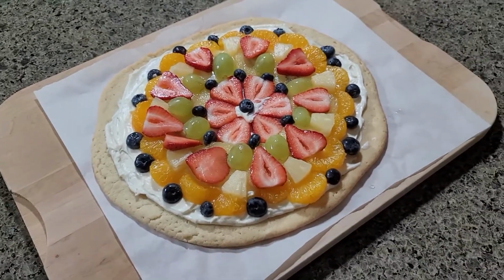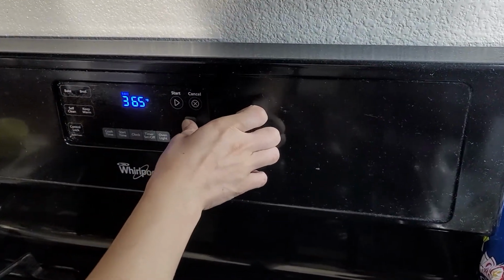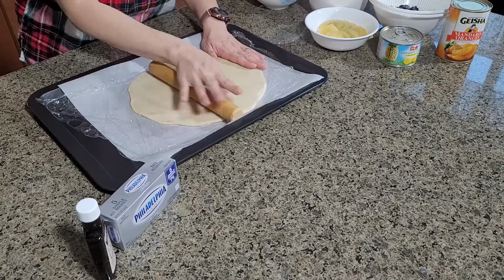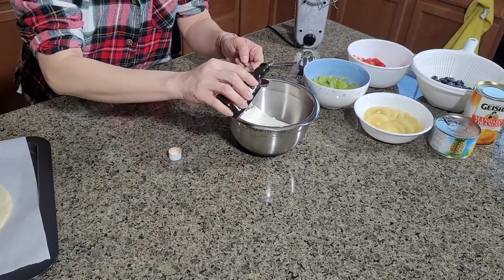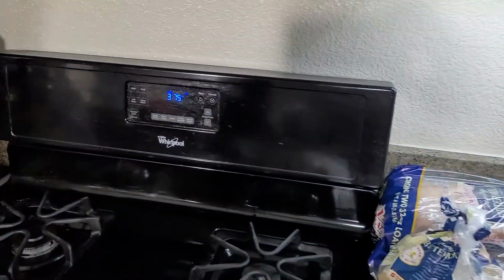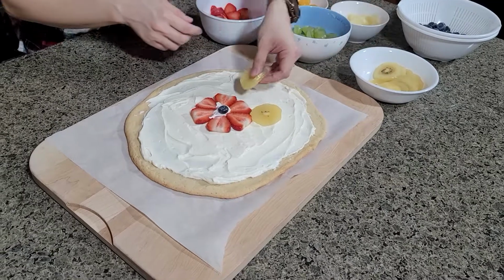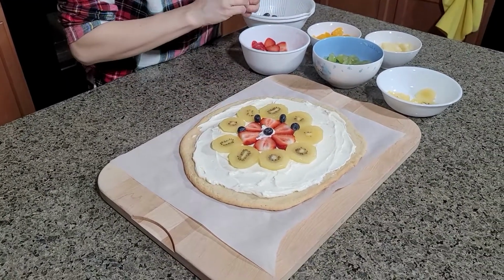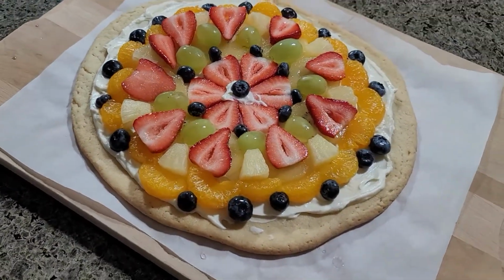How to homemade easy Fruit Pizza for Christmas Dessert. Fruit Tart Fruit Cookies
Please Follow Fat Baba IG: fatbabamike

Still not decide what dessert for Christmas? What about the easy homemade fruit pizza for your family and kid.

Fruit Pizza Ingredients:

16 oz  sliceable sugar cookies
8oz softened cream cheese
1/4 cup sugar
1/2 tsp vanilla extract
4-5 kinds of fruits you like (Cut small pcs)

 It is super easy make, colorful and taste good dessert that is good for Christmas.